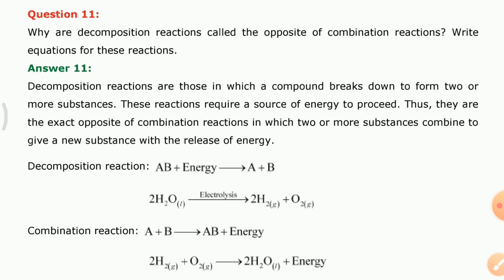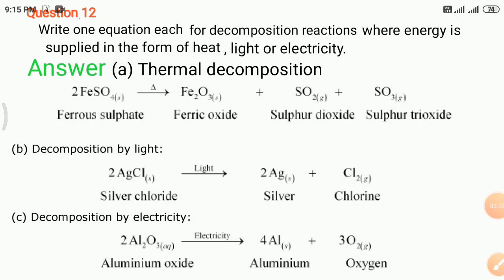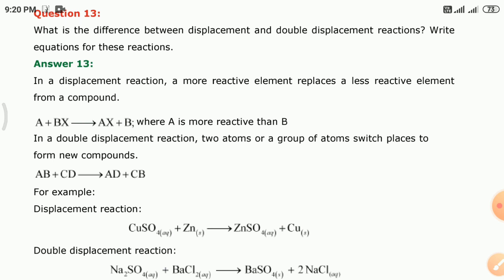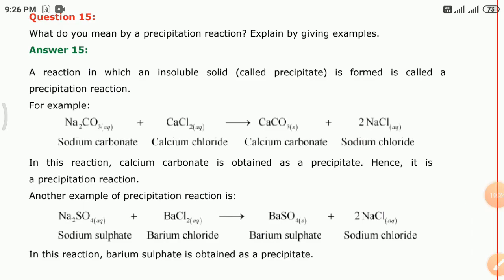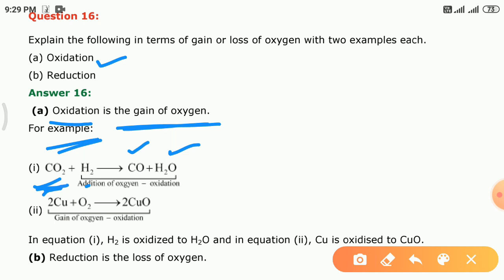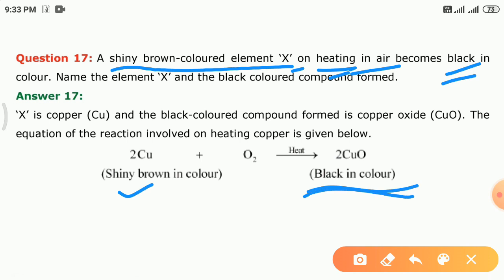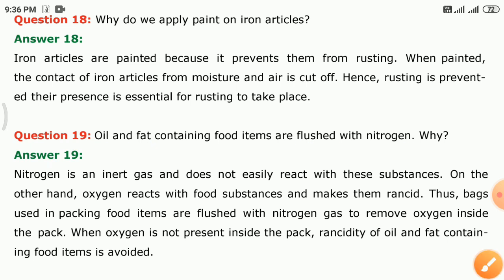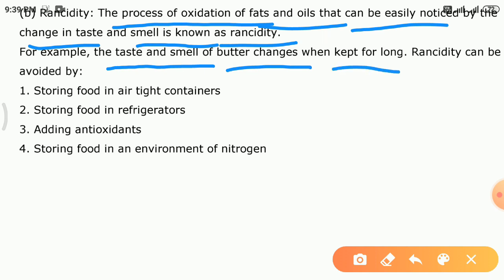CBSE,CLASS 10TH,SCIENCE, Chapter 1, Chemical Reaction and Equation,Exercise Solution and Explanation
In this video, we discussed, exercise  questions and their solutions with explanation.

See these fully HD video, with quality content 🙂

☺️To see these videos, click on the Blue  💧💧 letters.

Below are links of my former videos;

This is the link of Class 10, Chapter 1,

Class 10, Chpter 1
Chemical Reaction and Equation

Video of    Exercise Solution and Intext questions Solution with explanation